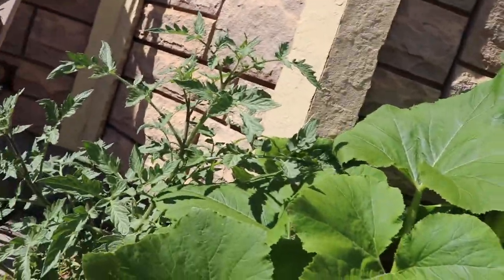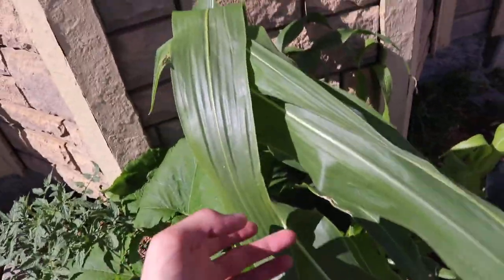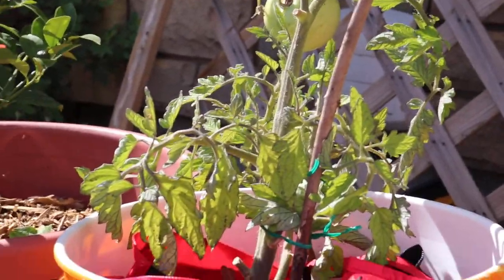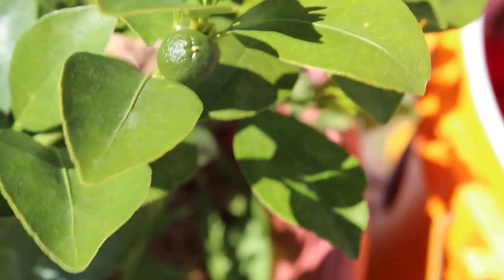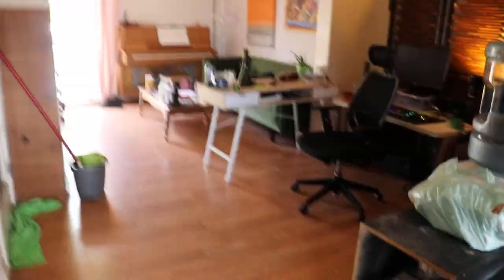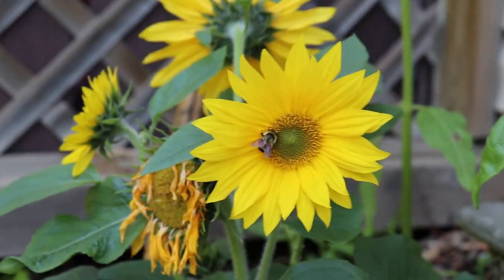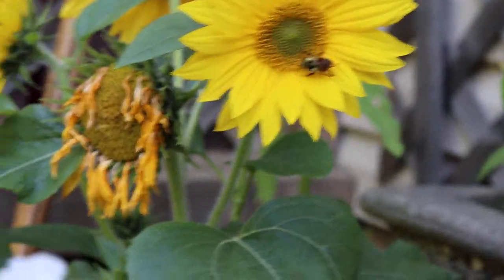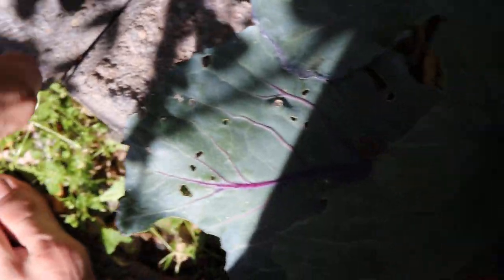a walk through my farm at 08-16th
It ain't much right now, but hopefully by the end of season ill have some stuff to show off!

fingers crossed on the squash!

low key wishing I planted potatoes this year, but that's okay because I'm planting them now for next year!

I am also so excited about fresh eggs!